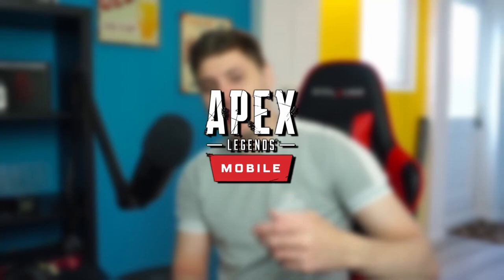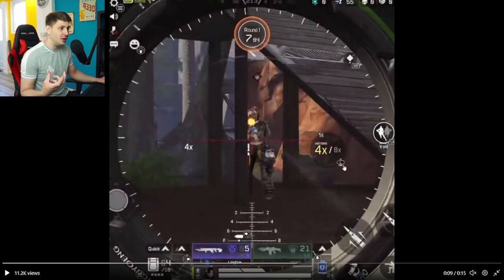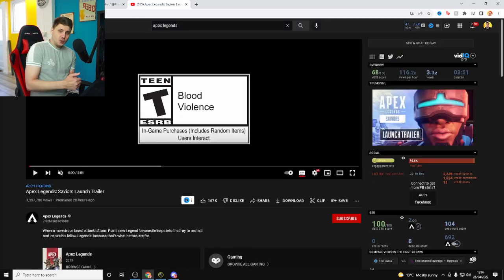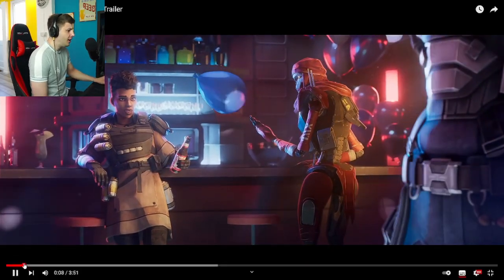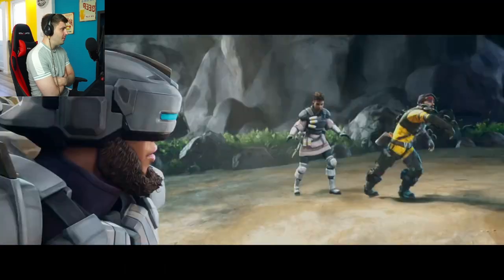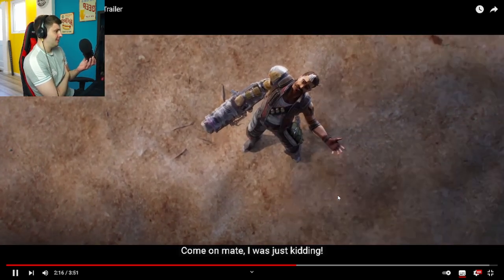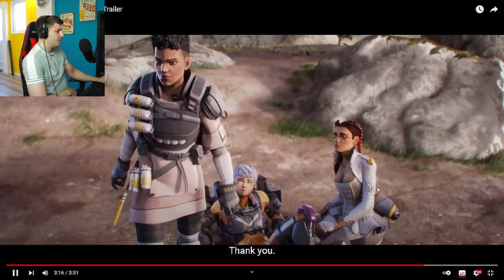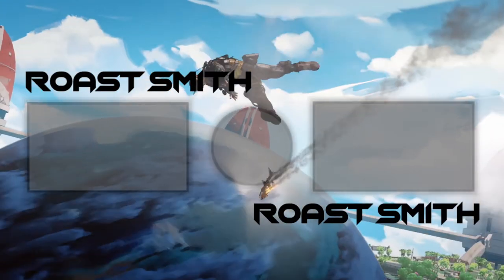Controller Support In Apex Legends Mobile! (New Legend)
Wassup Legends, in this video we take a look at controller support and we also talk about the Apex Legends Mobile characters including the new PC/Console one... Newcastle!